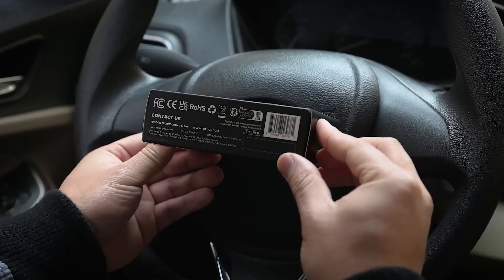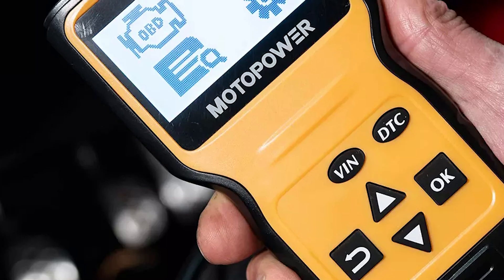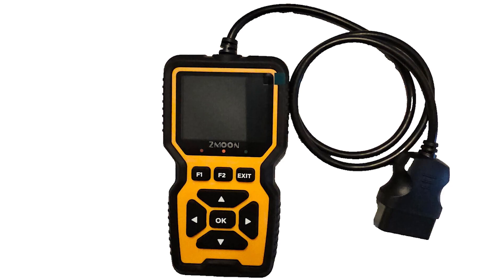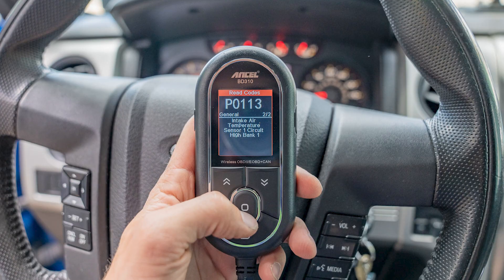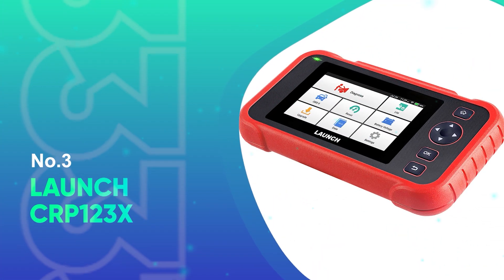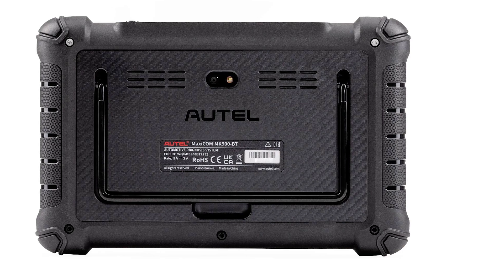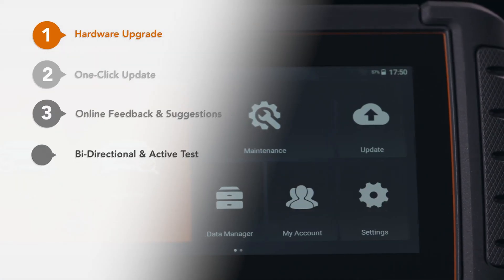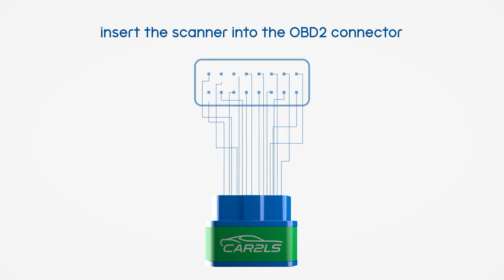Best OBD2 Scanners of 2025 (What's the New #1?) [don’t buy one before watching this]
► Links to the Best OBD2 Scanners
Chapters
1:13 ► 7. MOTOPOWER MP69033
2:57 ► 6. ZMOON ZM201
4:43 ► 5. ANCEL BD310
6:30 ► 4. BlueDriver Pro
7:58 ► 3. LAUNCH CRP123X
9:47 ► 2. Autel MaxiCOM MK900
11:48 ► 1. FOXWELL NT809BT

Welcome to Legit Pick—your trusted pit stop for everything car tech and diagnostics! 🚗✨ Whether you’re a seasoned mechanic, a weekend DIYer, or just someone who wants to understand what’s really going on under the hood, you’re in the right place. On this channel, we break down complex tools and technologies into real-world insights, ensuring you make smart, confident decisions.

In today’s video, we’re diving into the Best OBD2 Scanners on the market. 🛠️ These compact but powerful tools can save you time, money, and frustration by turning those mysterious check engine lights into clear, actionable data. 📊

Whether you’re looking for a budget-friendly code reader or a professional-grade scanner loaded with features like live data, ABS/SRS diagnostics, and bi-directional control, we’ve got options that suit every skill level and budget. 💰 So buckle up, because we’re about to scan through the top tools that every car owner should have in their glove box or garage.

Let’s get started on making your car maintenance easier and more efficient! 🚀

🎉Daily Special Offers